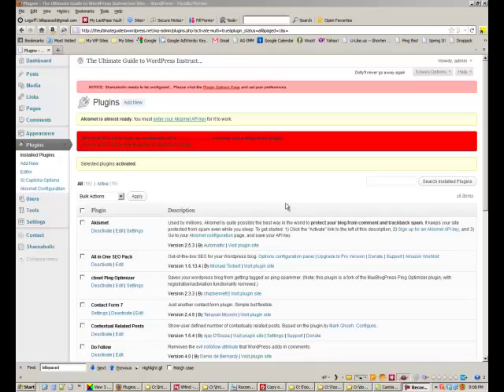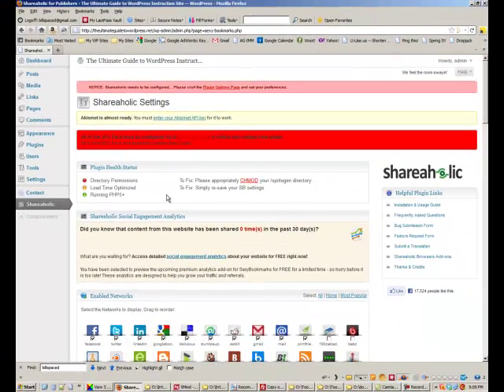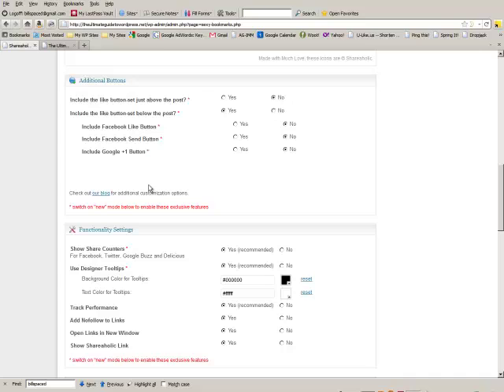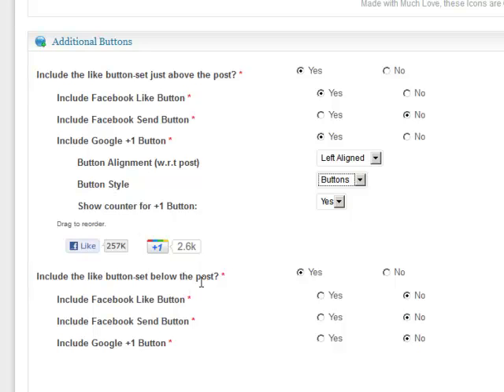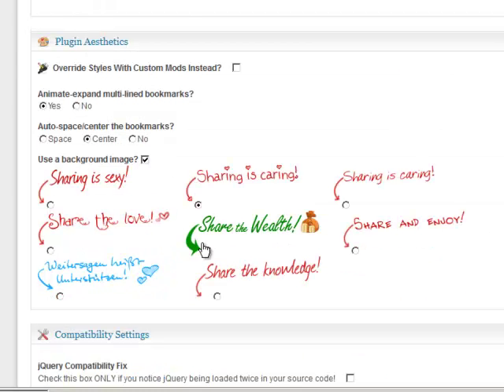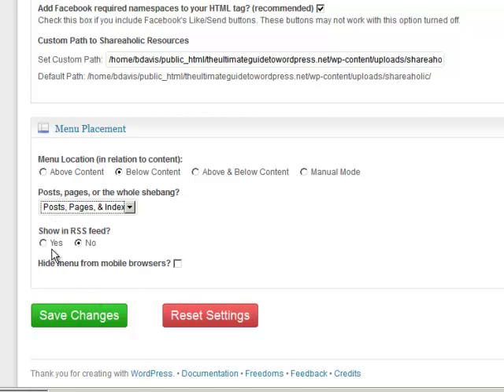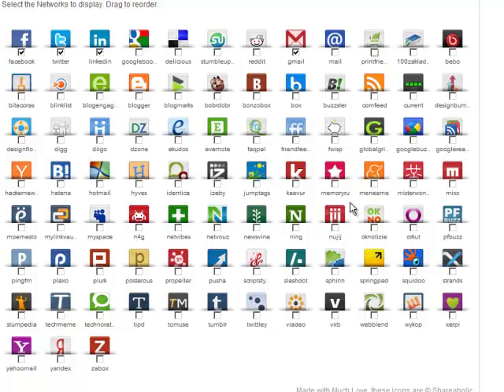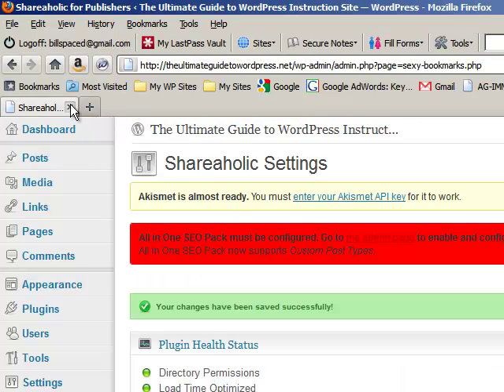How to Build a Wordpress Website step by step - Part.10 - Shareaholic & Sexybookmarks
Welcome to the step by step how to Guide to building a wordpress website video tutorial.
Follow these great step by step video tutorials on how to set up and build your own powerful Wordpress website.

This Episode looks at Shareaholic & sexybookmarks